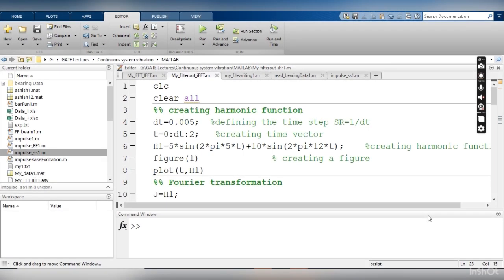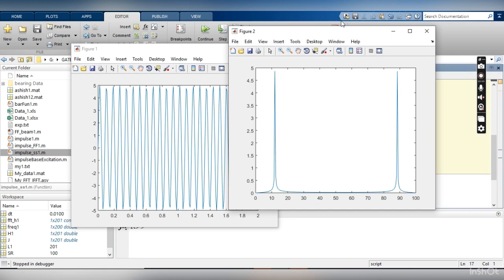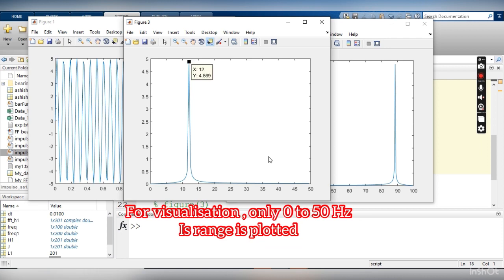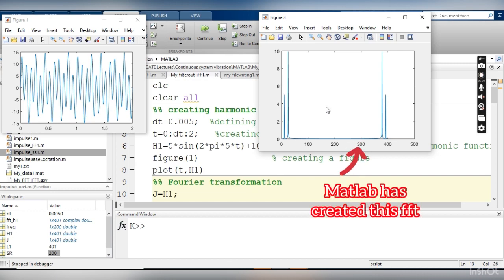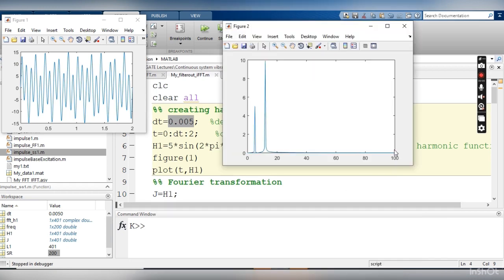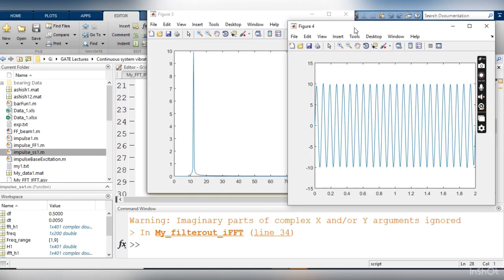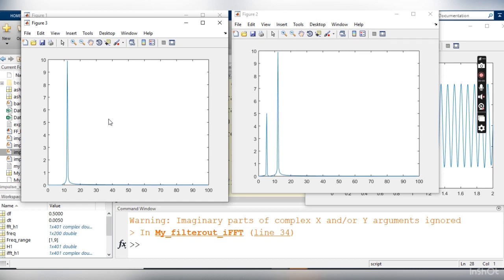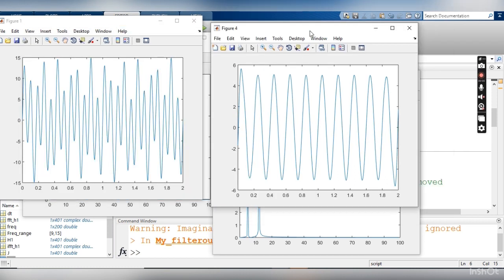MATLAB: Filter frequency using Inverse Fourier Transform || FFT and IFFT || Design Digital Filter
Create your own Digital Filter. Filters are a Basic component of digital signal processing. Using given method using inverse FFT, user can design a filter. It can be for high pass, low pass or band pass frequency. MATLAB code is discussed and demonstrated. It can be used for filtering noise from Acoustic signal, vibration signal, accelerometer signal, oscillating signal, audio signal etc. signal processing tool.
Video also explains fundamental logic of Fourier and inverse Fourier's transformation on harmonic signal, Signal analysis and filtering of unwanted frequency, High/Low/Band pass filtering option.
👇👇👇Other important video for beginners